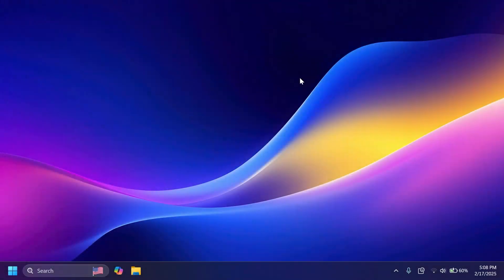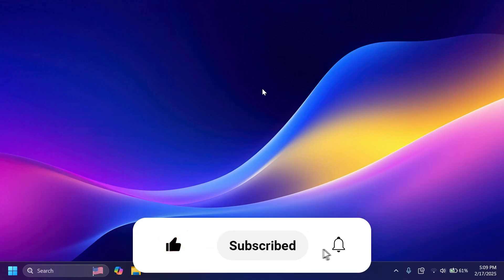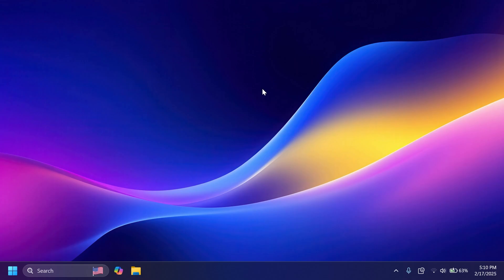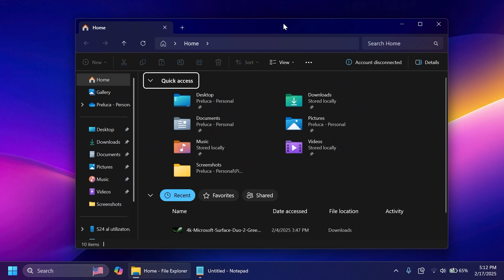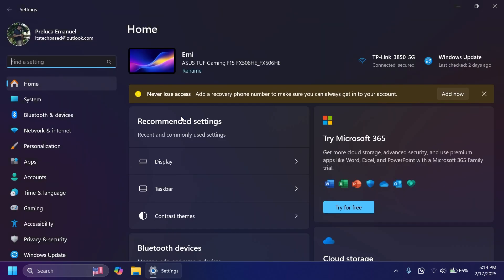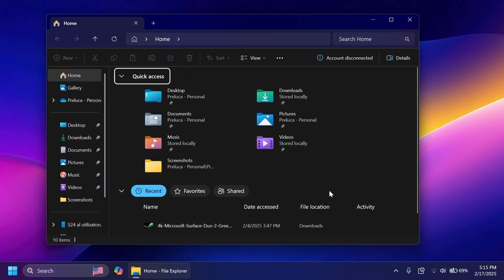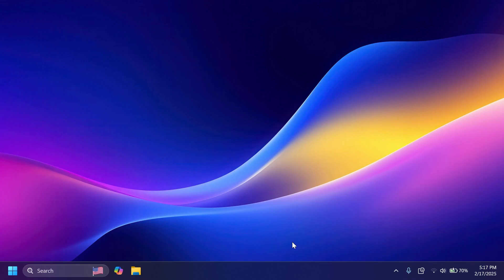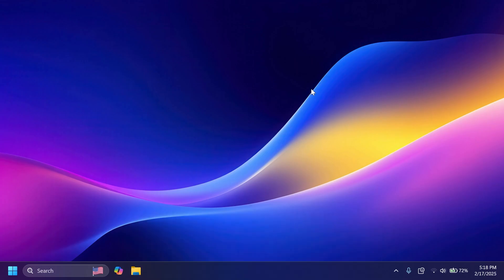New Windows 11 Build 26120.3281 – New 24H2 Features on the Beta and Dev Channels